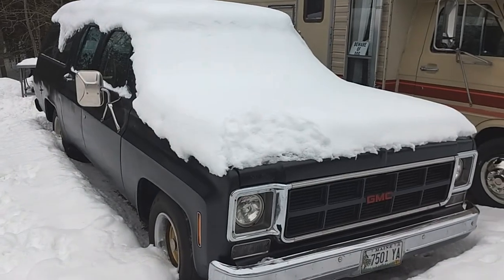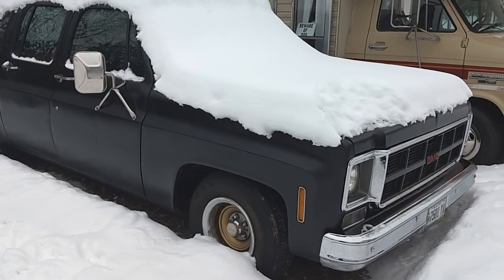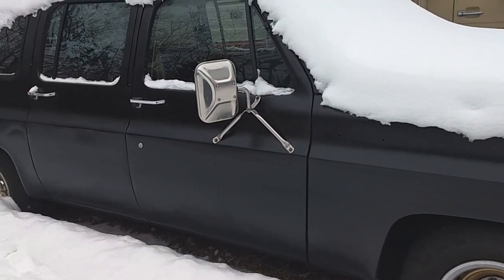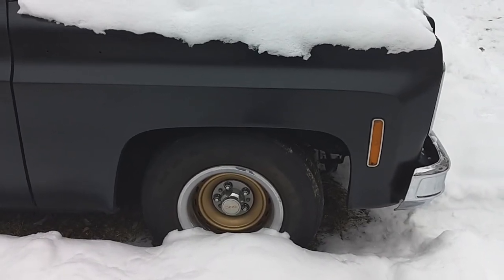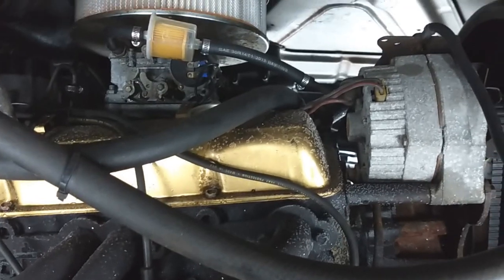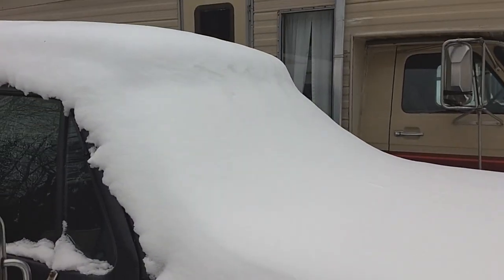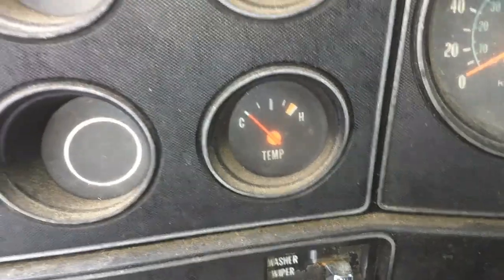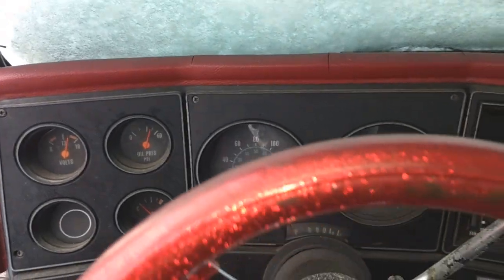1978 Suburban 12 degree COLD START No choke-2021